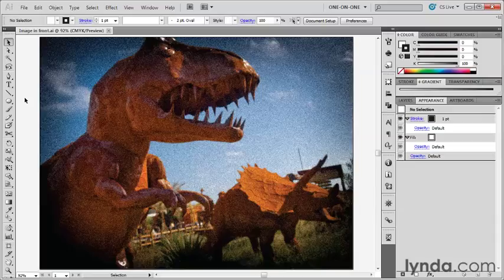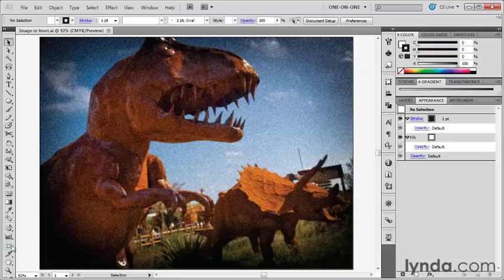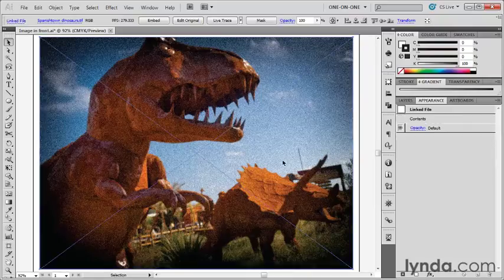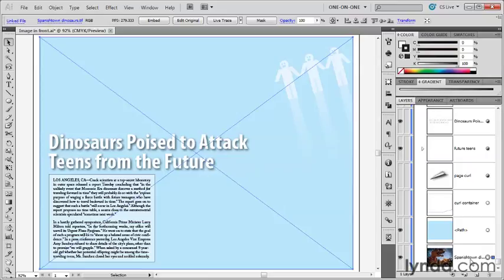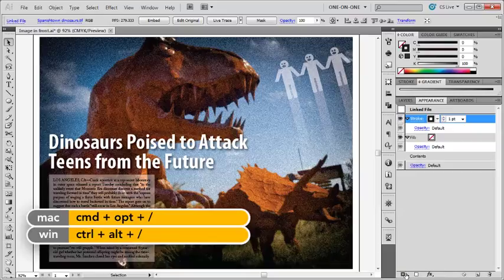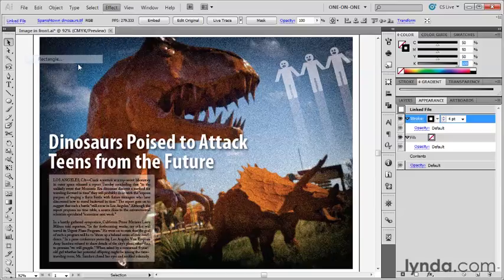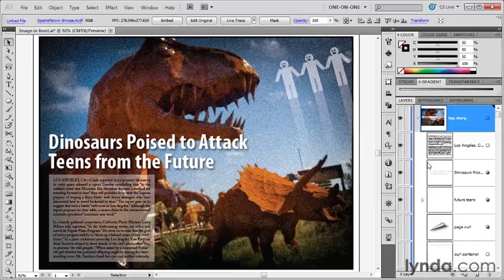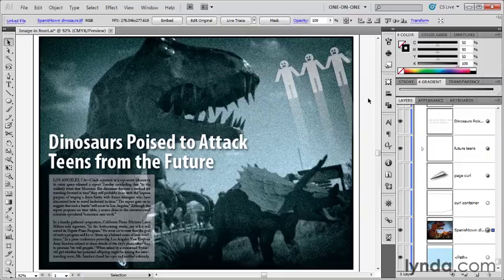baiOA_21_04.